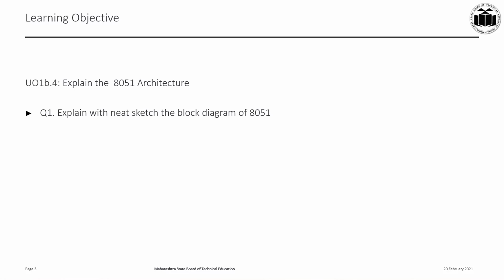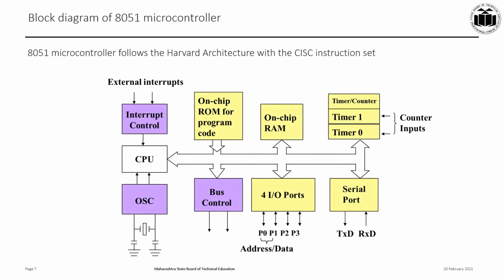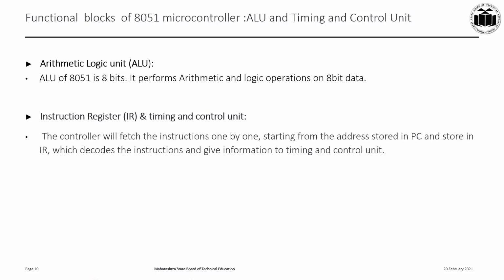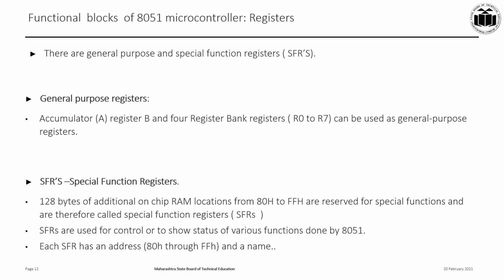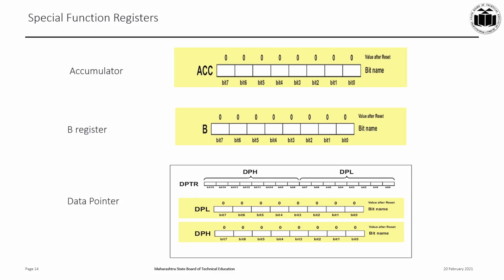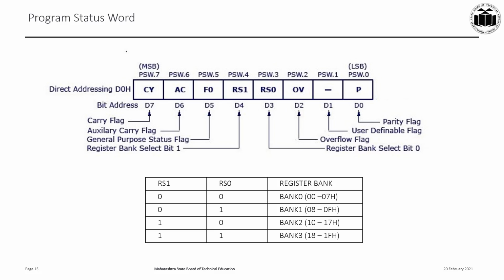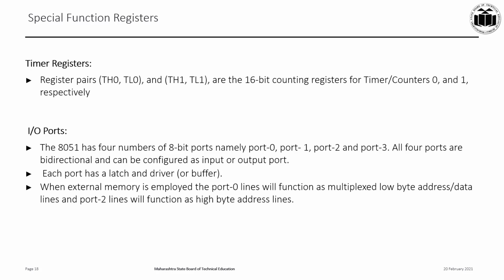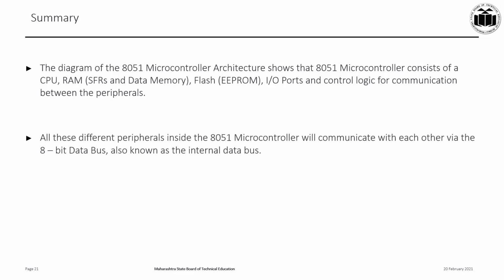1 3 2 Microcontroller Architecture